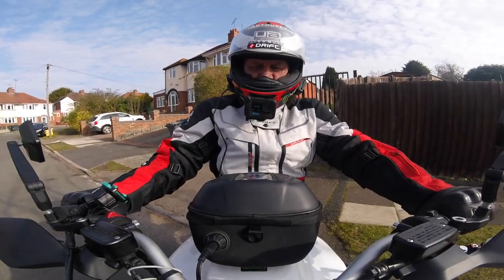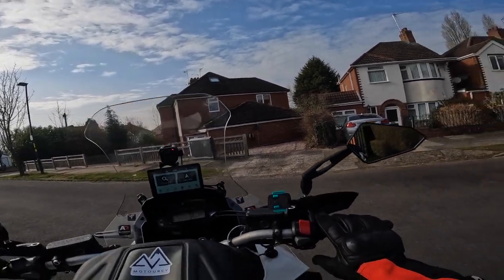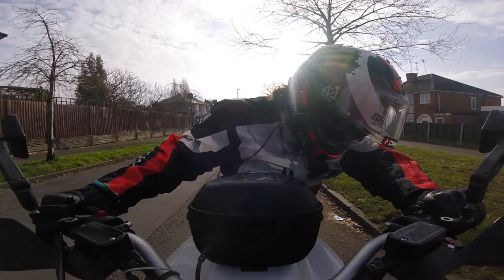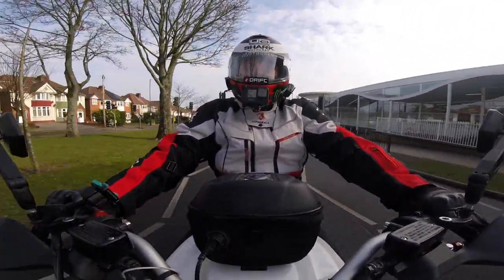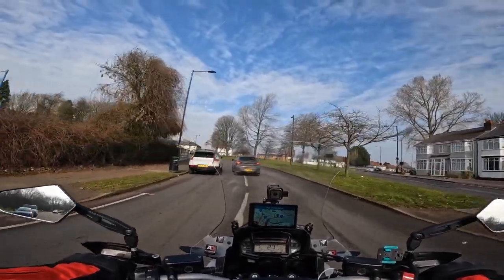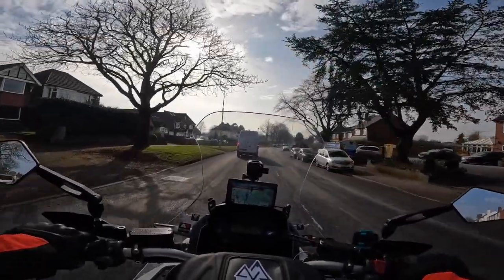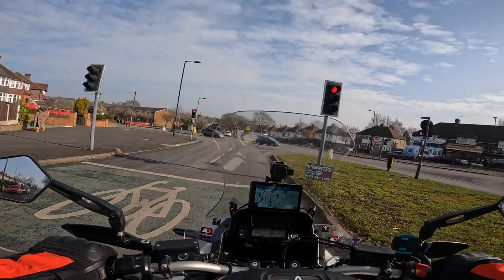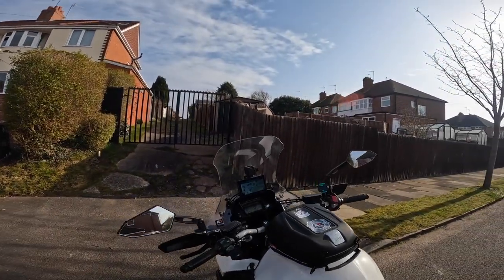Road Testing The Lowered Seat - Honda VFR1200X Crosstourer